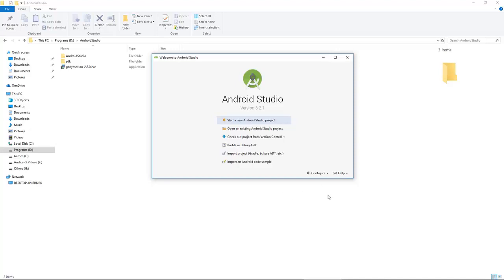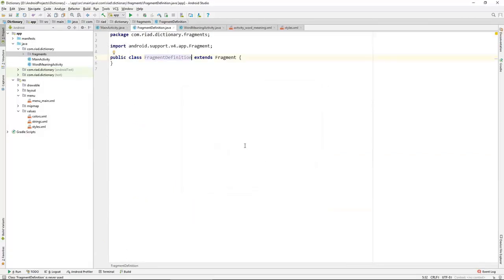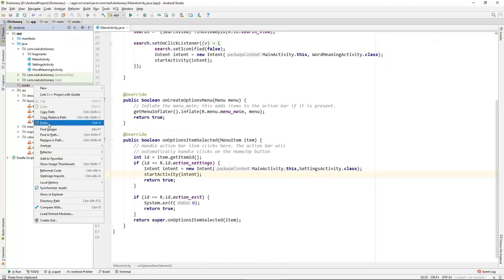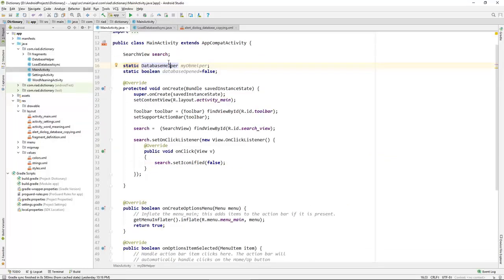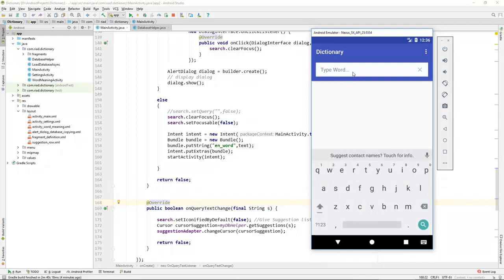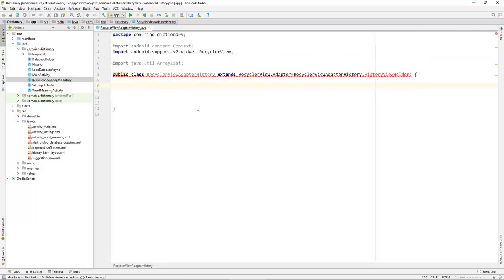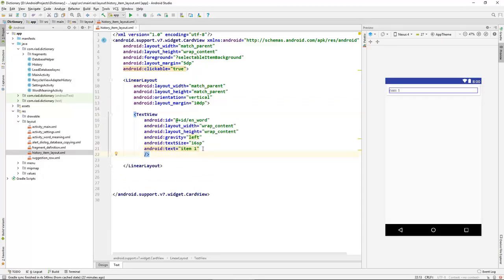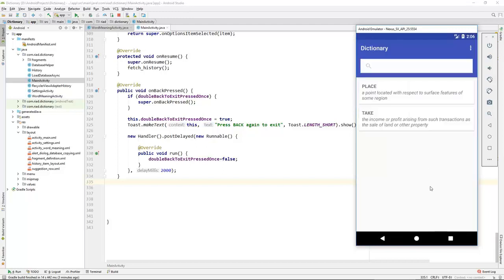How to create Dictionary app in Android Studio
This video describes how to create a dictionary app in Android stuido. Create dictionary app is easy as butter. You just need to install android studio first which we shall show you how.. After that you will see how to develop dictionary android app. dictionary app is every one choice now a days specially for university students which are in exams or started to get exam. we are showing you the right way how to create dictionary app. so be ready and dont worry about the difficulties. we are here to help you in comment section.

we shall cover each and every corner of this app like professional. this is fully functional app for you my friends.In this Dictionary app we pay attention to design , word meaning activity, fragment of word meaning activity, creating view pager adapter, creating setting , adding database, creating database helper class, creating sync task for copying database, adding suggestion like search view, adding recycler view and creating history class, adding the recycler view main activity, adding clear history section, also you can modify the history in this dictionary app. Also We shall introduce you the best feature of share word option from other apps. So basically this is absolute complete and professional dictionary app which we are creating in android studio step by step.